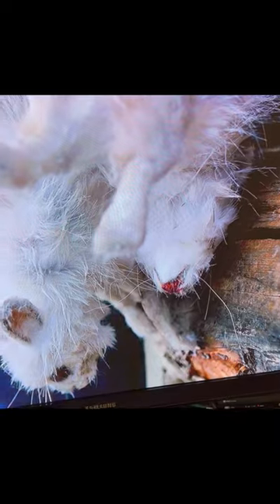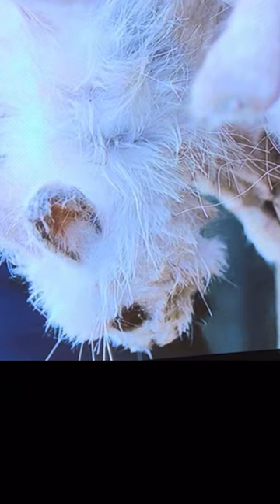Rabbits in The Last of Us